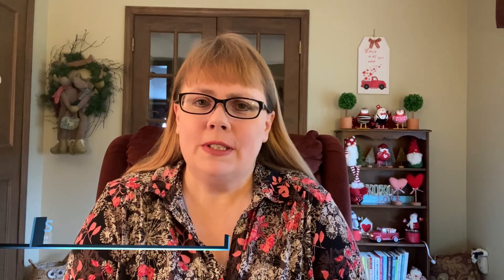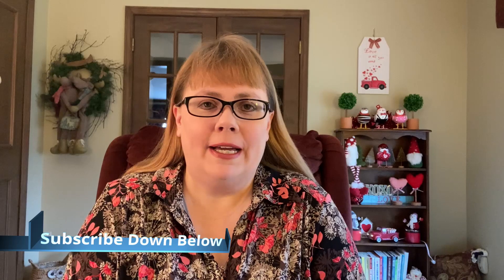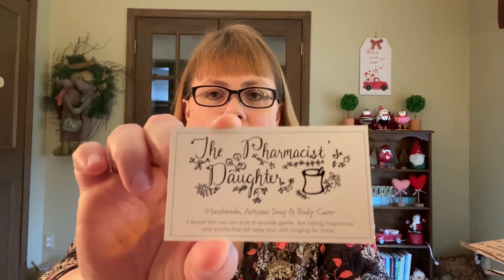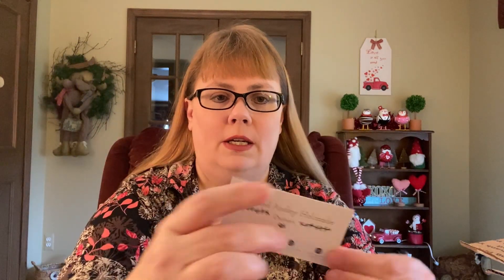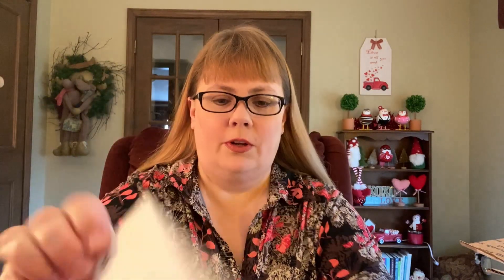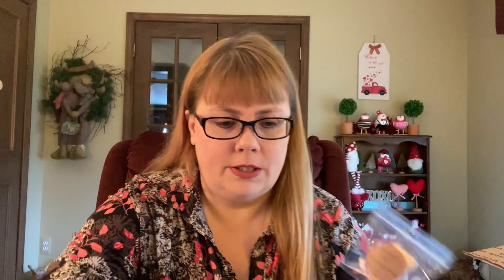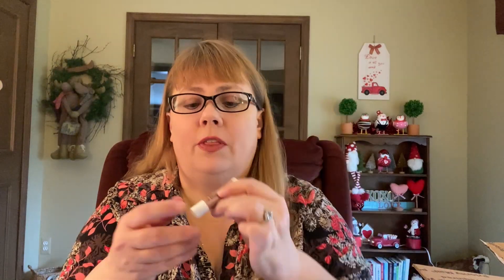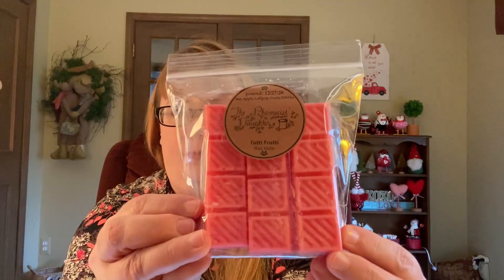First Vendor Wax Melts Haul: 🍰 The Pharmacist's Daughter 🍰 Unboxing & First Impressions 🥰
Today I am super-excited to share with you my first ever vendor wax order! Today I will show you the box opening from start to finish, and will give you all of the first scent impressions of each of the items that I ordered.  This order was placed on January 1, 2021 and arrived this afternoon, January 5th from The Pharmacist’s Daughter.  I will leave their information below if you are interested in finding out more about their products.  I will also leave scent notes below for all of the samples and products that I received.  I was blown away by the extremely fast shipping, how lovely everything was packaged, the fragrances of each, and how beautiful and yummy everything looked!  Don’t open up your box hungry as you will be tempted to take a bite out of the wax!  🤣  I highly recommend this company and hope my review reflects how impressed I was with everything! This will be a very hard act to follow for all of the other vendors that I have ordered from!

Items that I ordered/received:

Samples:

Scrumptious- zucchini bread/fruity pebbles/captain crunch berries

Celebrate- orange nectar/peaches/tangerine/cognac/jasmine/violet

Adventure- hipster/flannel sheets/blue sugar (I was able to find these notes on FB)

Lip Balm- Buttercream- Luscious and smooth, this fragrance is reminiscent of cream cheese frosting.

Items Ordered:

Kimmy Cakes (Cupcake)- birthday cake/strawberry white cake/jelly donut/strawberry jam

Sweet Confections (Donut)-  Blueberry, Tea & Cakes, & Iced Lemon Cookies.

Sweet Lady (Bundt)- Cupcakes at Tiffany's (Sweet buttery notes with hints of toffee, tiny hints of chocolate with loads of sweet and slightly fruity buttercream notes with creamy, fluffy vanilla cake bottom notes), Spun Sugar, Raspberries, Vanilla Bean Noel (A rich, sweet vanilla sugar cookie with a slightly roasted marshmallow background and a hint of caramel; BBW type).

Rise & Shine (Snap Bars)- Coffee House, Zucchini Bread, and Morning Beignet.

Berry Delicious (Bundt)- Cranberry Collins (sweet, rich cranberries, like the cocktail), Pomegranate, Blackberry Scones, and Blue Cotton Candy.

Tutti Frutti (Snap Bars)- Mac Apple, Lollipop (rich, ripe berries mixed with hints of sugary sweetness and a bit of a sassy kick), and Fruity Pebbles (tart lemon and sweet orange - soft lavender and corn cereal notes, sweetened with a base of vanilla blended with warm sandalwood).

In the Oven (Bundt)- Cinnamon Roll with Vanilla Frosting, Sugar Cookie, & Fresh Squeezed Oranges.

Sugar Coma (Tiles)- Marshmallow, Pink Sugar, Fruity Pebbles (tart lemon and sweet orange - soft lavender and corn cereal notes, sweetened with a base of vanilla blended with warm sandalwood), and Blue Cotton

Apple Pie (Leaf Bundt)- fresh baked apple pie, you'll be wishing you had some vanilla ice cream!

Bake my Day (Bundt)- Coffee House, Cinnamon Sugared Donut, and Cinnamon Roll with Vanilla Frosting.

Highly recommend this awesome company!!!